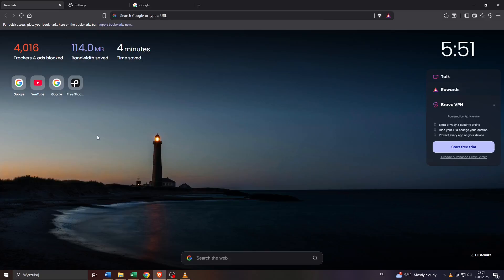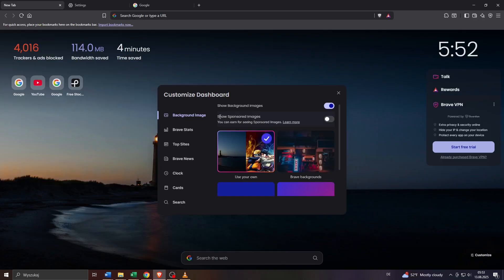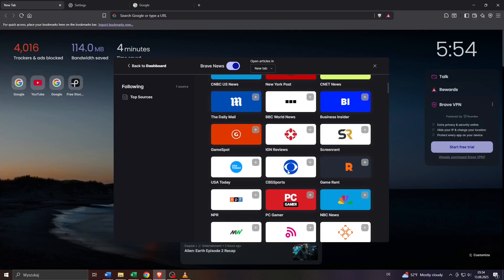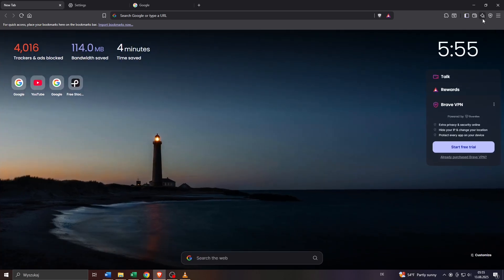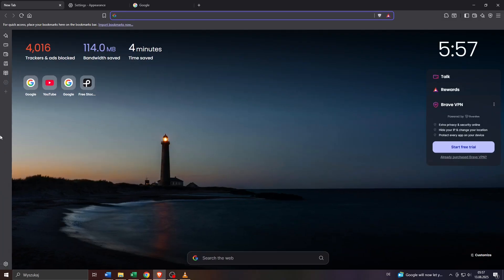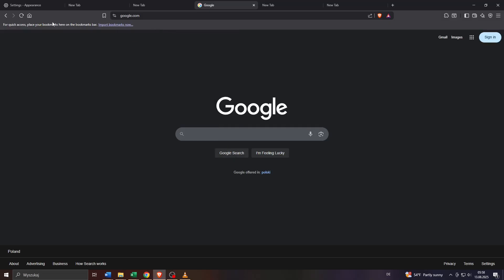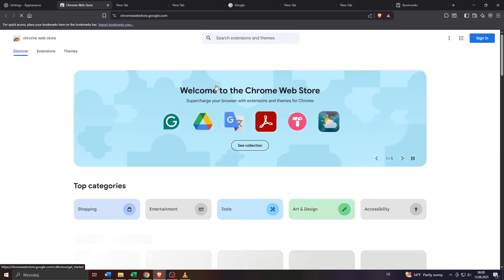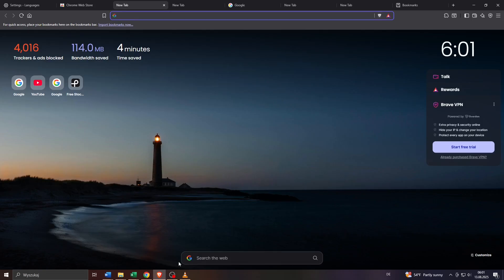How to Customize Brave Browser — Step by Step Brave Tutorial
In this tech tutorial we explain how users can customize their Brave browser on PC or laptop for a better user experience.

If you're interested in learning more about how to use Brave browser, you may learn how to configure the privacy settings on Brave browser, too, in this tutorial